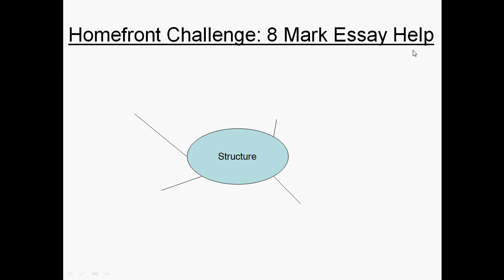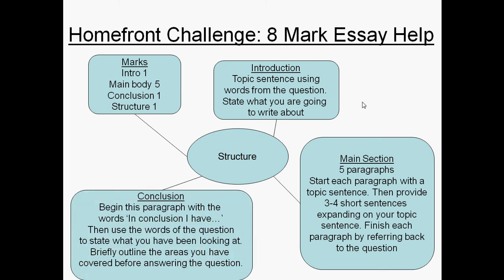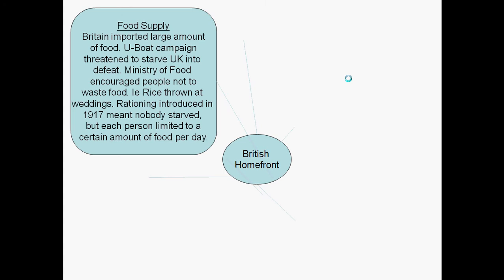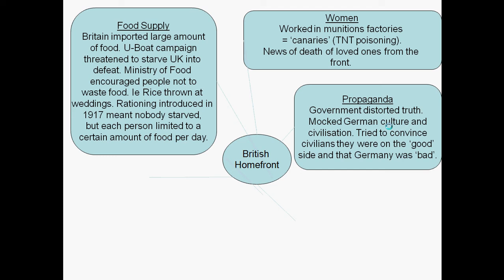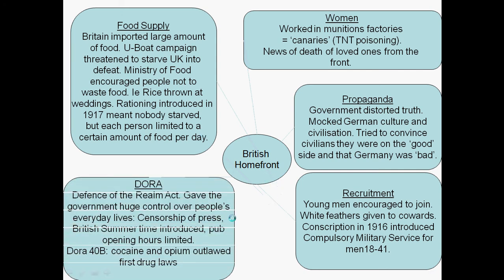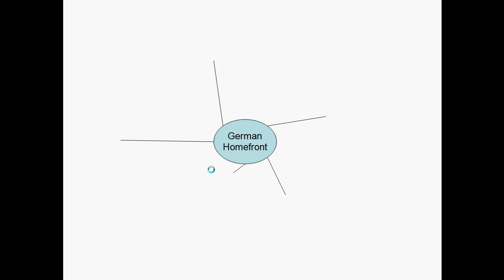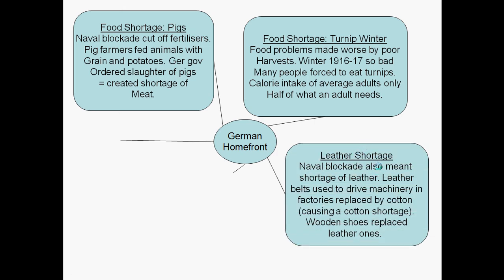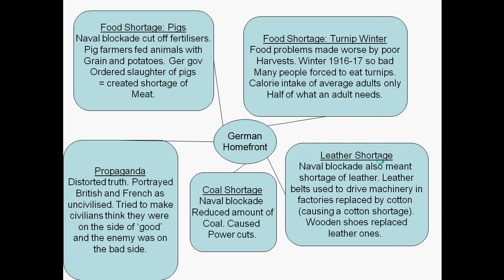Homefront challenge 8 mark essay help.avi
Homefront challenge 8 mark essay help for Standard Grade History.